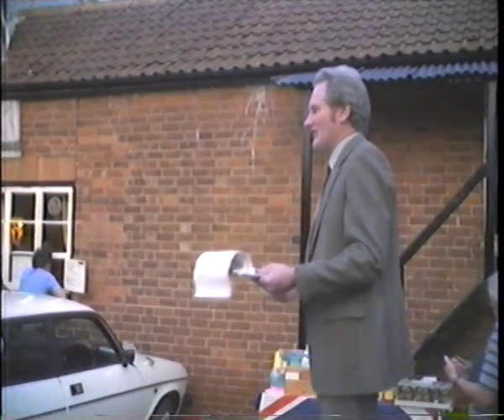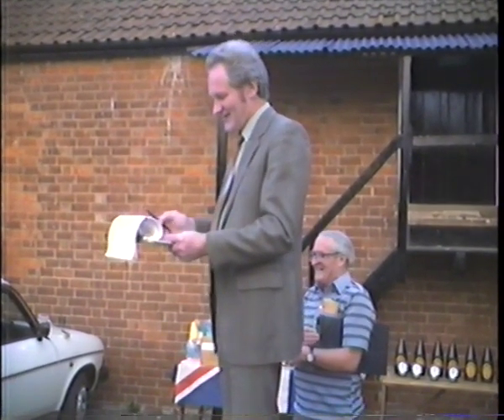Andrews Fownhope, Heart of Oak 1985